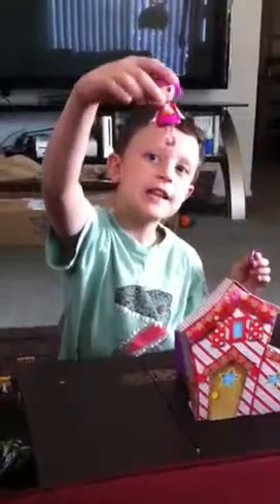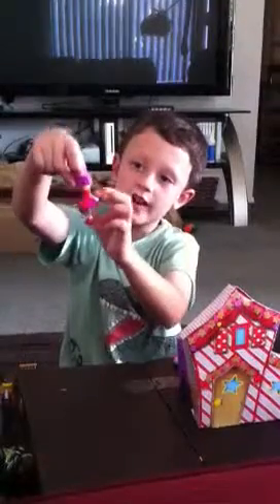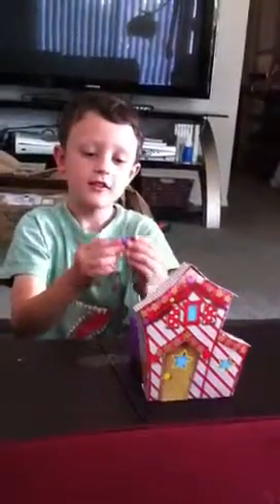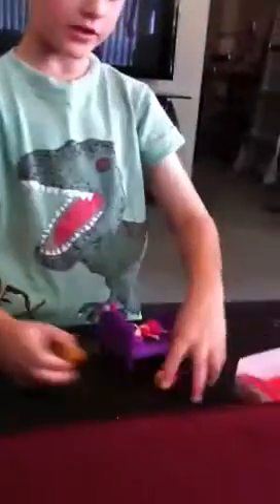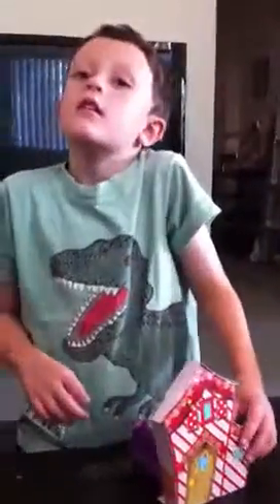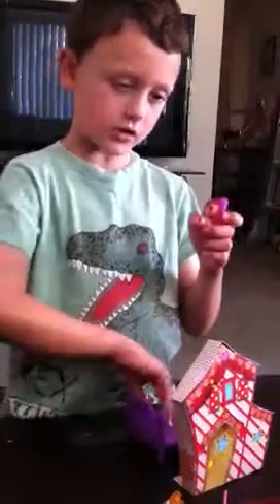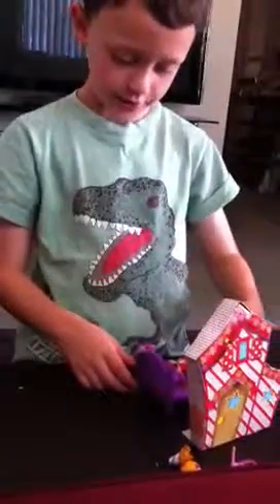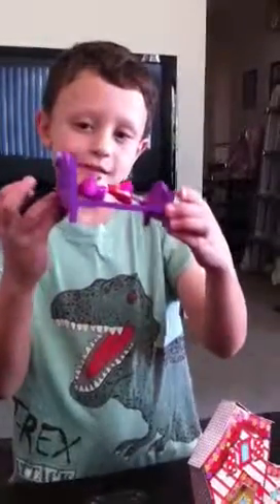Peanut Big Top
Mini review